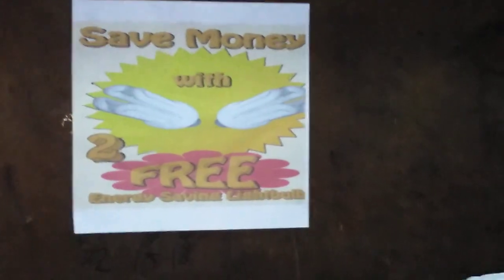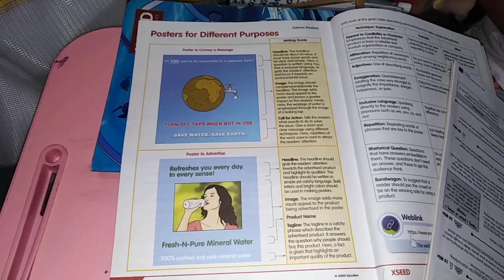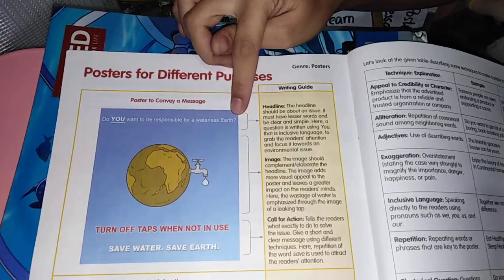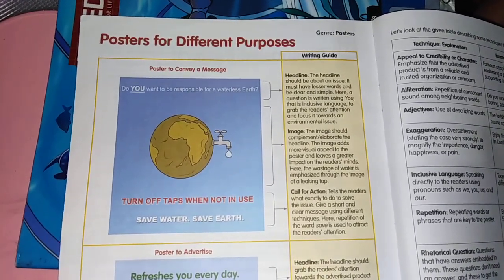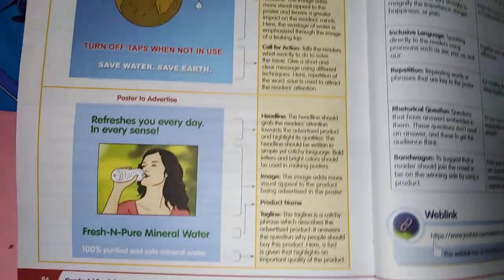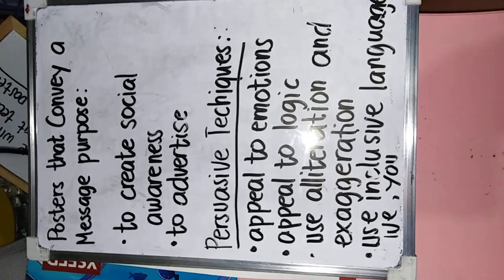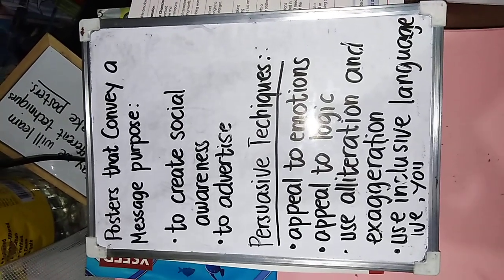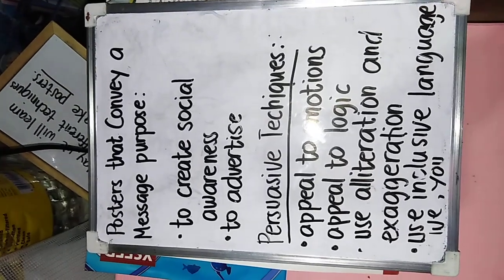English 6 posters that convey a message